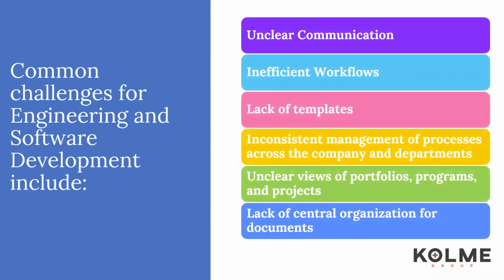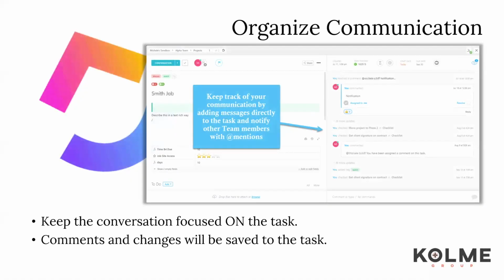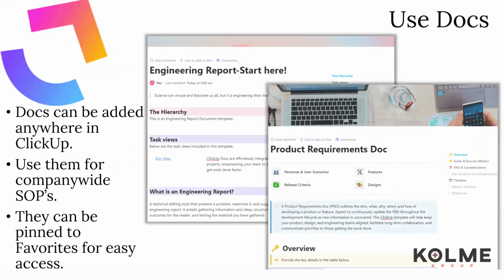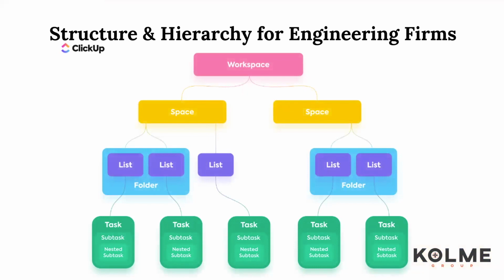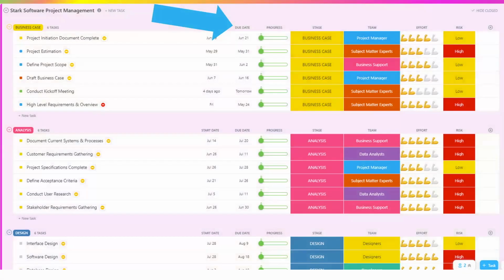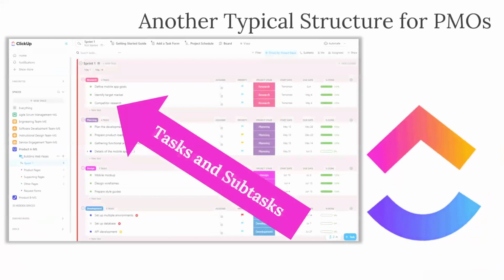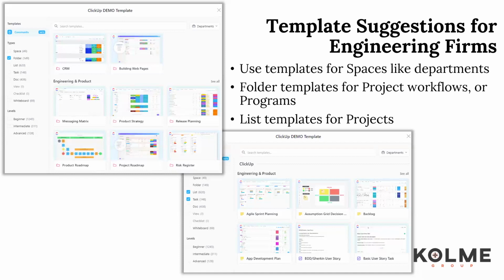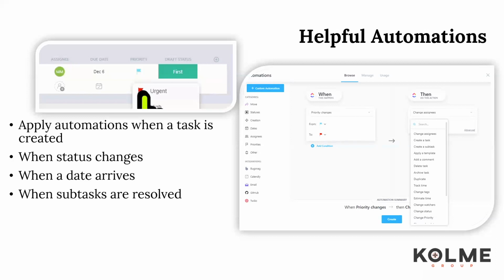Mastering the ClickUp Set Up For Engineering Firms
ClickUp is the ultimate project management tool designed to address the unique challenges faced by engineering firms. ClickUp empowers engineering teams to collaborate seamlessly, streamline workflows, and achieve optimal project management.

Here are 5 ways ClickUp can transform your engineering firm's operations.

1️⃣ Streamline Communication:

Effective communication is the cornerstone of successful engineering projects. ClickUp provides a seamless communication platform that keeps teams connected and fosters collaboration. Team members can communicate directly within tasks, eliminating scattered emails and disjointed conversations. This ensures that all changes, comments, and discussions related to a task are tracked and visible for the entire team.

 Additionally, ClickUp allows you to assign watchers to tasks, ensuring that all relevant stakeholders are kept informed and involved in the project's progress. The ability to link related documents directly to tasks enhances understanding and aids task completion. By centralizing communication and collaboration, ClickUp empowers engineering teams to work cohesively toward project success.

2️⃣ Centralized Knowledge with Docs:

Engineering firms have a vast amount of critical information, including standard operating procedures (SOPs), best practices, and project documentation. ClickUp Docs provides a centralized knowledge base where teams can store and access essential information, ensuring easy availability. This maintains consistency, streamlines processes, and avoids inefficiencies of scattered information.

With ClickUp Docs, create wikis, best practice guides, and SOPs, and provide a comprehensive repository for crucial knowledge. Teams can brand and share specific documents with customers or lock them for internal use only.

3️⃣ Workflow Optimization with Templates:

Engineering firms often encounter repetitive tasks and processes. ClickUp's template feature enables teams to create predefined templates for various workflows, ensuring consistency and saving valuable time. Whether it's project management workflows, bug-tracking processes, or design feedback forms, ClickUp templates enable teams to maintain uniformity and efficiency across projects.

ClickUp's community templates provide a vast library of pre-designed templates specifically tailored to engineering workflows. These templates serve as a starting point for productivity and project execution. Using templates, Firms can eliminate redundant work, maintain best practices, and drive consistent results.

4️⃣ Automate for Efficiency:
ClickUp automations are a game-changer, automating repetitive tasks and freeing up valuable time for more critical work. Teams can set up automation to apply templates when tasks are created, assign team members or watchers, and move tasks to specific lists based on specific triggers.

Automations enable effective management of due dates. They can automatically trigger actions such as changing priorities, assigning specific team members, or notifying stakeholders as deadlines approach.

5️⃣ High-level Views:

ClickUp offers high-level views that provide engineering firms with valuable insights into their projects, sprints, and resource allocation. With features like timelines, Gantt charts, agile boards, and burndown charts, ClickUp enables teams to track progress, identify bottlenecks, and make data-driven decisions. Real-time updates ensure that teams have a clear overview of project statuses and can effectively manage resources.

Customize views to track workloads, capacity, and resource allocation across different projects and departments. This allows for efficient resource management, preventing overloading or underutilization of team members.

❎ Along with views, Engineering firms can stay on top of projects with ClickUp’s dynamic dashboards.  Valuable insights can be gained, progress tracked, and informed decisions made from project-specific dashboards.  Dashboards can also be personalized so that effective project management is just a glance away.

We would happily discuss features, interfaces, capabilities, collaboration tools, integrations, and pricing options. Kolme Group can provide our years of experience implementing PM tools and change management for organizations seeking to optimize their project and portfolio management processes.